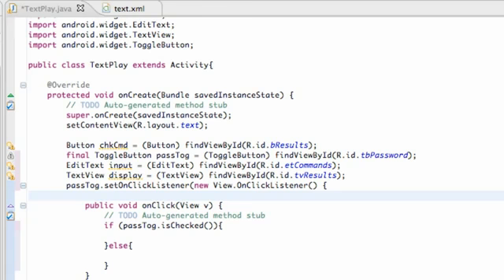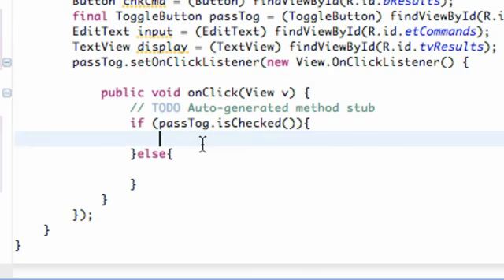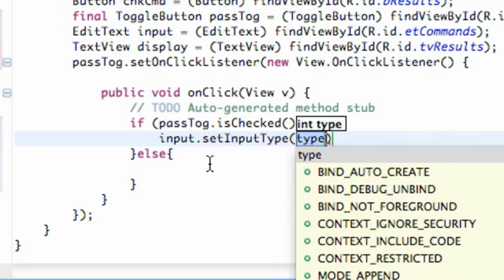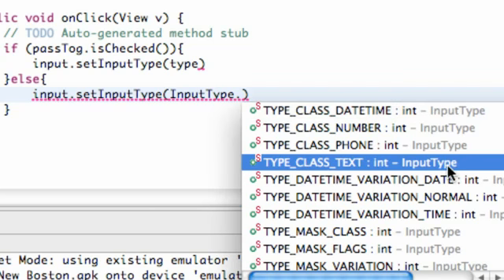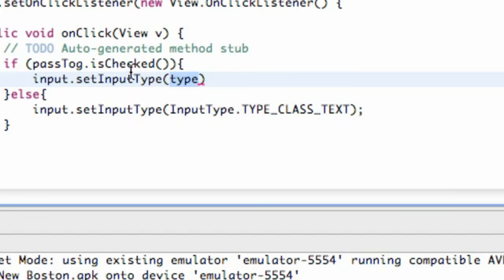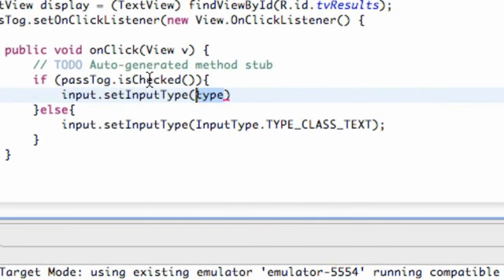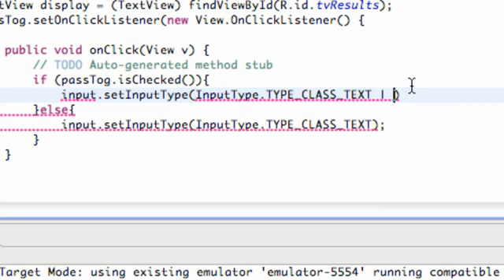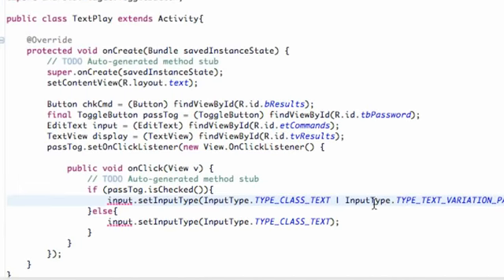Android Application Development 27 Set the Input Type of an EditText